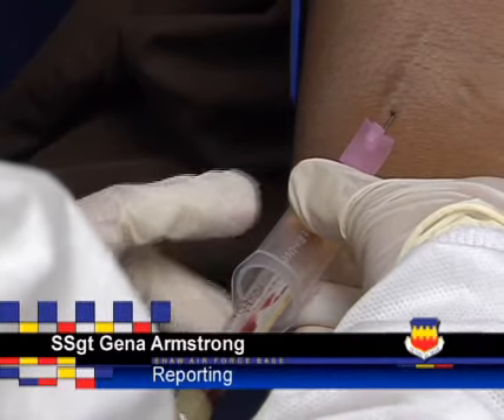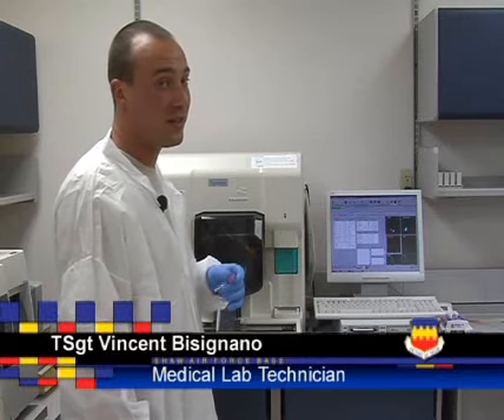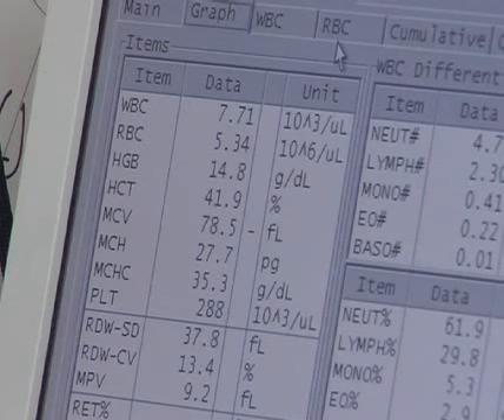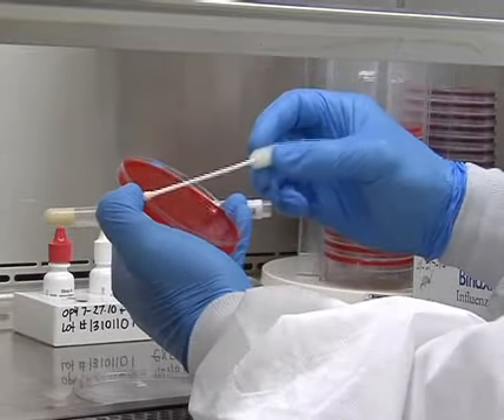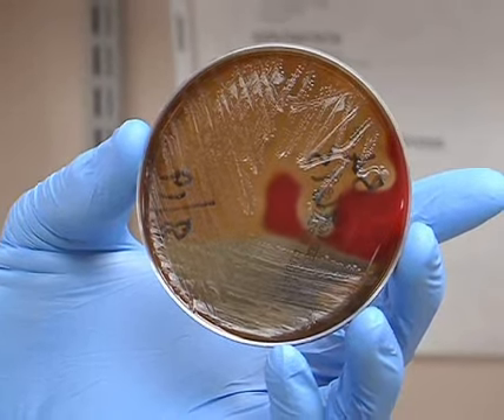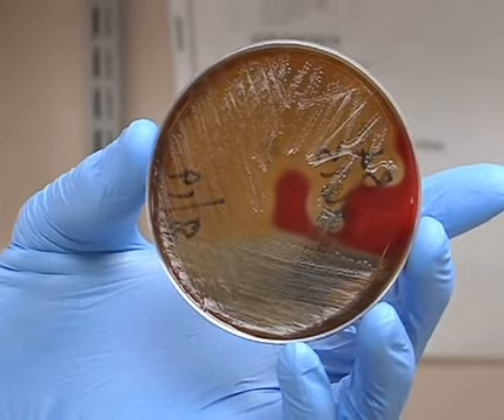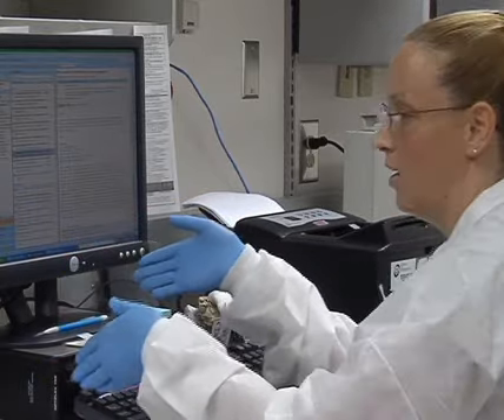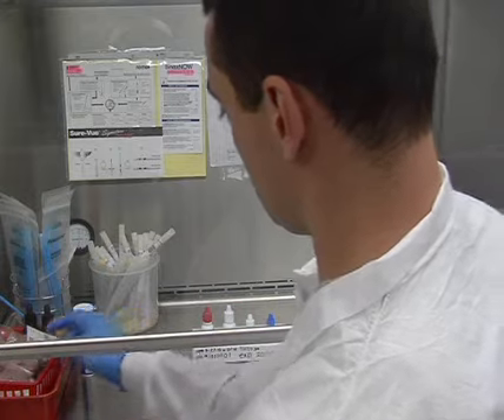101007-F-0130A-Med Lab-Web.wmv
Shaw's medical lab detects a lot from body samples!